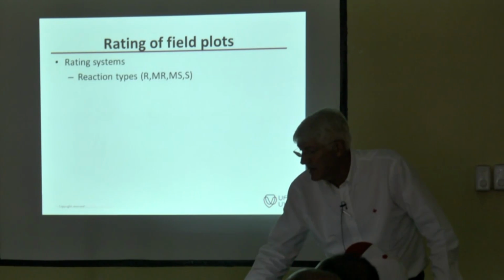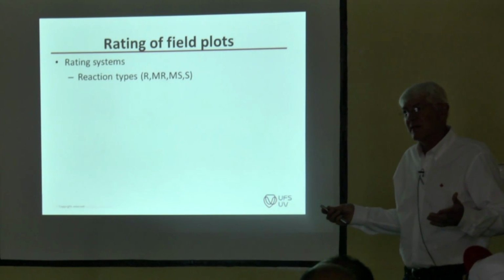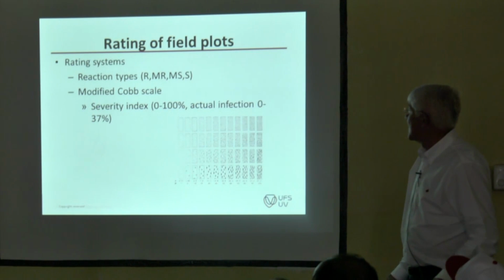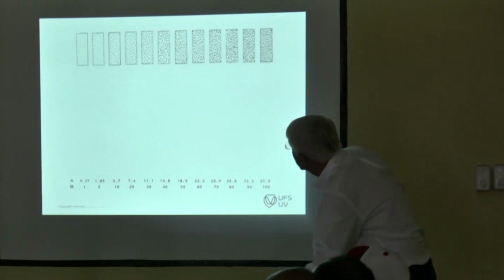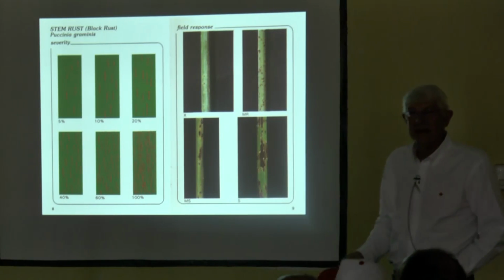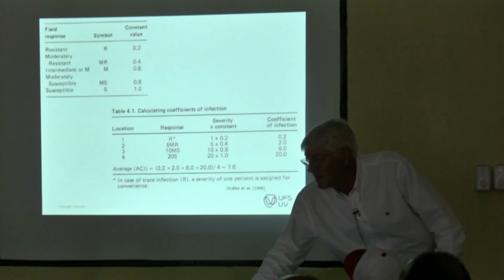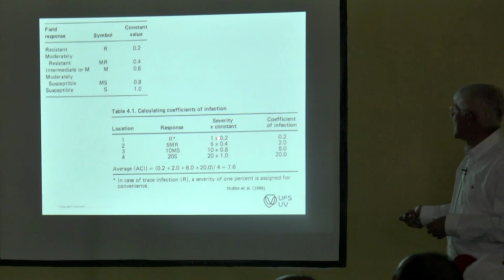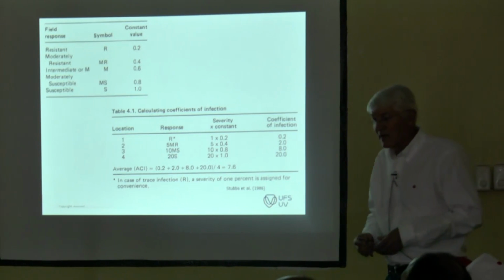Nepal class 38 Scoring adult plant resistance phenotypes zak pretorius 4 Match Source Medium bitra